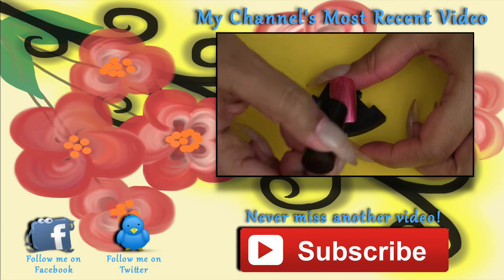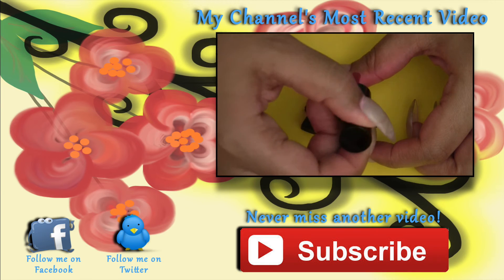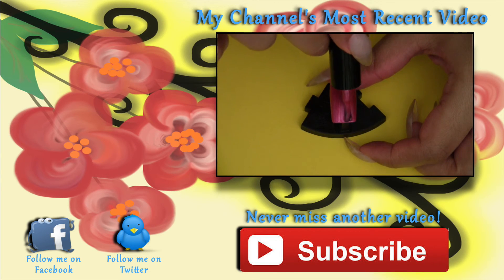DIYB - Pink Eye Makeup w/ Tight Lining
This Pink eye makeup with tight lining is super fast and easy to do! You can even kick it up a notch by adding a bold winged liner and some false lashes. Tight lining brings that doe eyed doll look to the eyes and takes the pressure off from precision.

I am raising money through Go Fund Me to help me pay for the specialist I will be seeing this year.

Clicking on my Facebook Buddy or my Twitter Birdie in the video will take you to my channel where you will find within my banner all the links to my social media.

My eBay store

I have shopped a lot from BornPrettyStore.com to set up Glamour Nails by Leda and signed up to help you guys save money when shopping around for your nail or beauty items. Check them out and if you decide to buy anything, use coupon code PSX31 for 10% off. (If you shop using my coupon code it helps me gather points to use them as coupons for more supplies.)

**All products have been purchased by me. I own the rights to the music played in the video